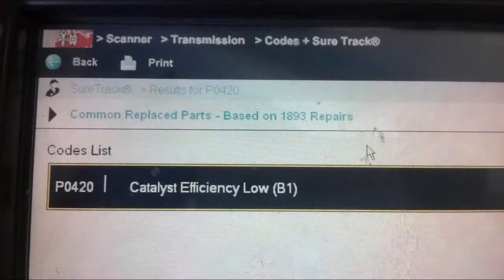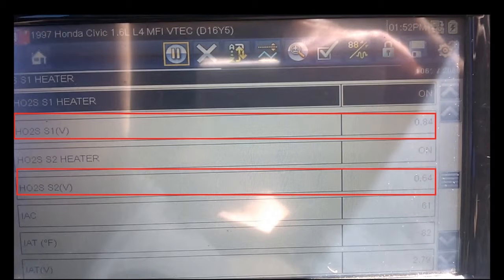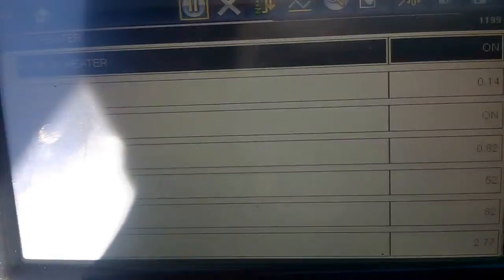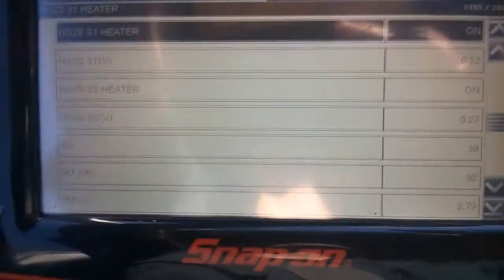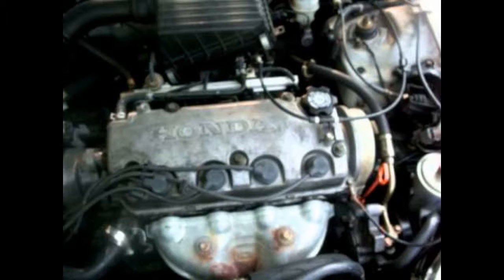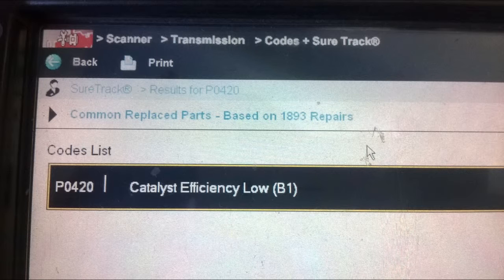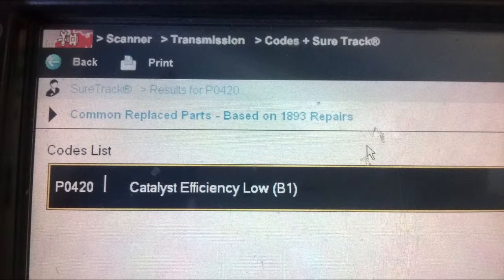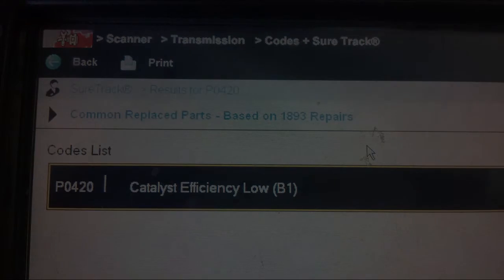P0420 Diagnosis - Civic Integra Element CR-V - Catalytic Converter or O2 Sensor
This video covers how to diagnose the p0420 code on virtualy any vehicle with a catalytic converter and O2 Sensors.

Specifically the vehicle being tested in the video is a 1997 Honda Civic